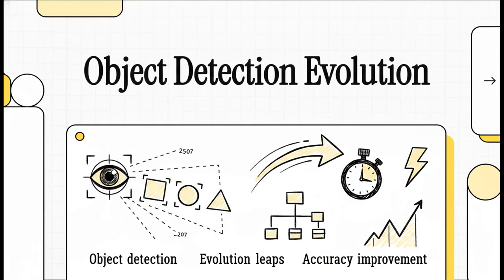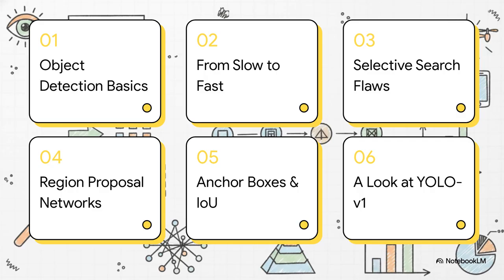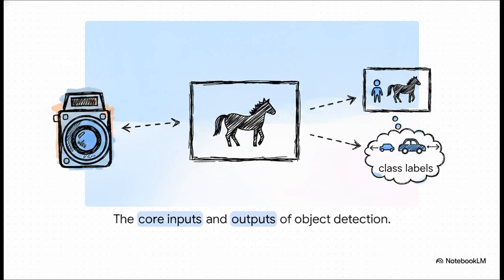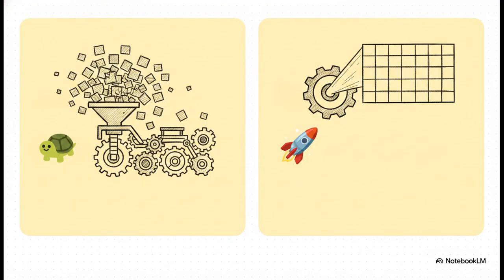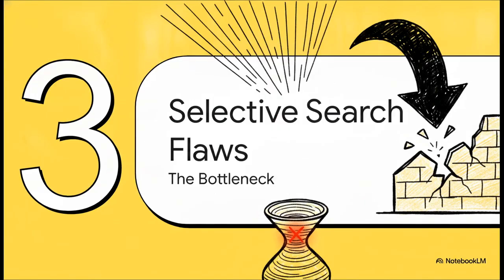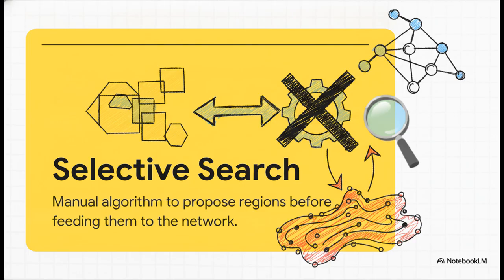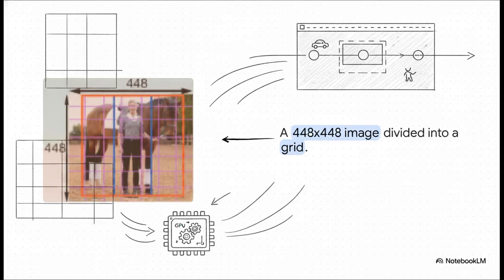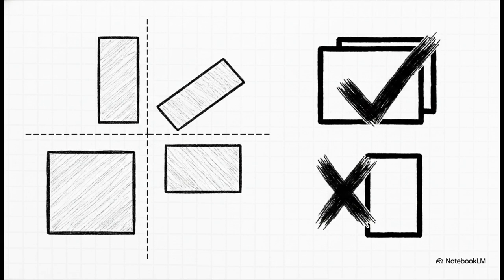Object Detection Evolution